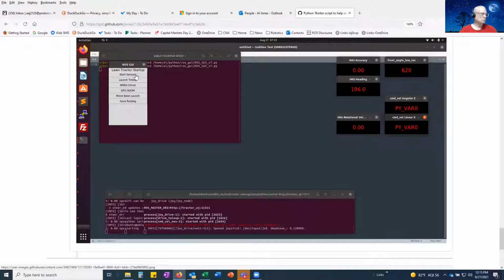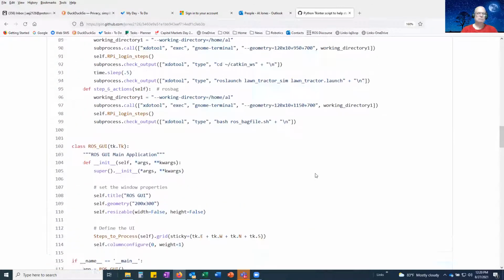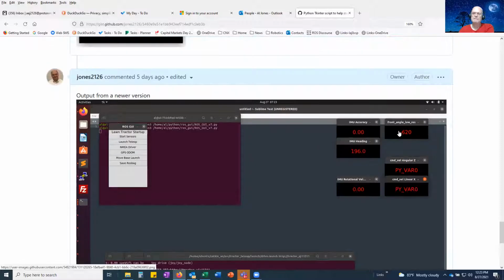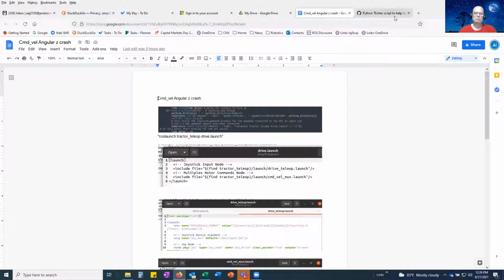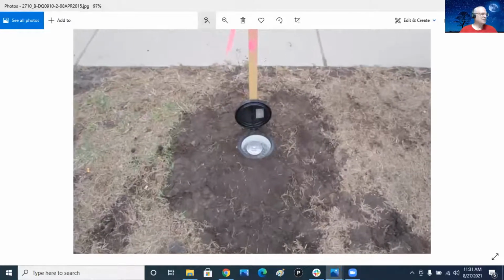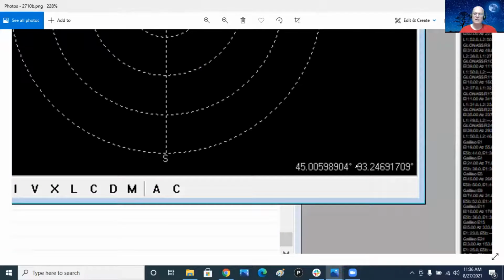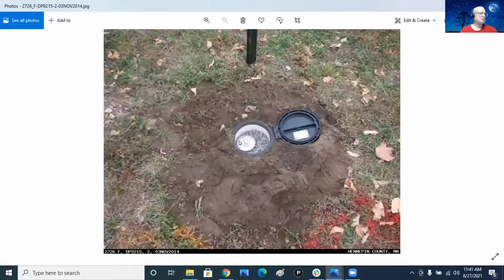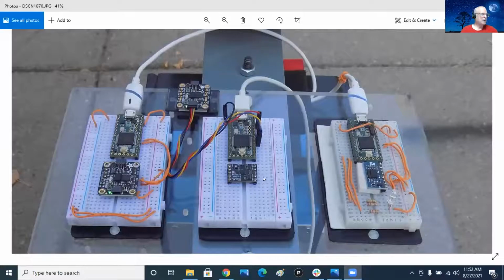08272021 Lawn Tractor Meeting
Index:
00:00 Al: Talks about his new BNO085 IMU. Shows his user interface screen.
      He documented his code on a gist site. (Link in chat)
      He talks about a software crashing problem.
17:30 Jeff: Tells the story of measuring a survey maker.
29:45 Jeff: Talks about IMUs. BNO055 and BNO085.
38:20 Jeff: Talks about re-using protoboards.
42:20 Jeff: Relates the saga of more odometry testing.